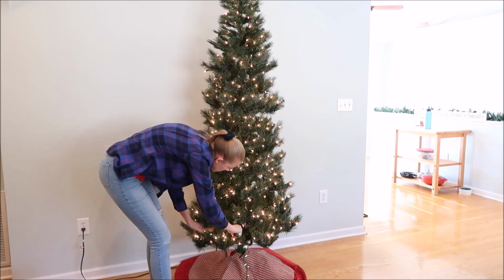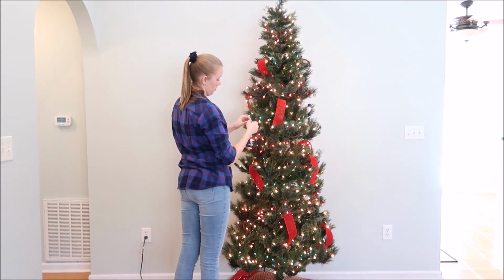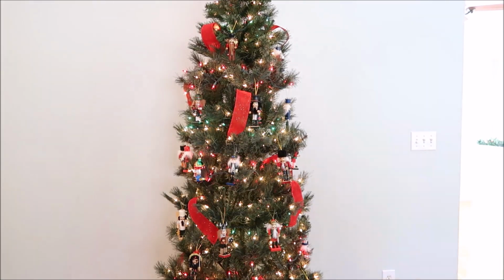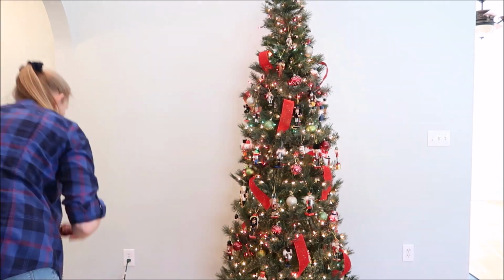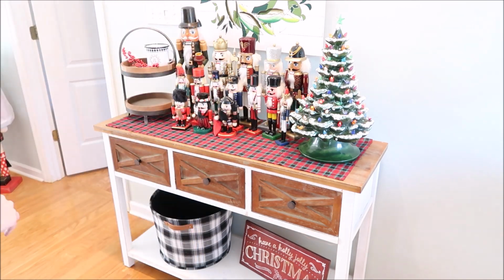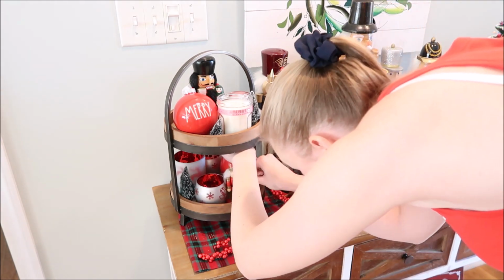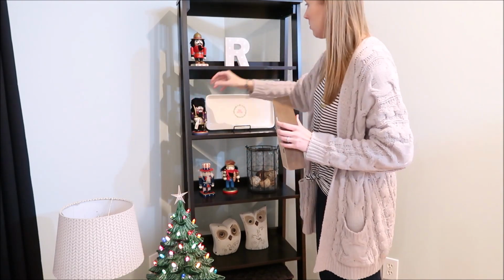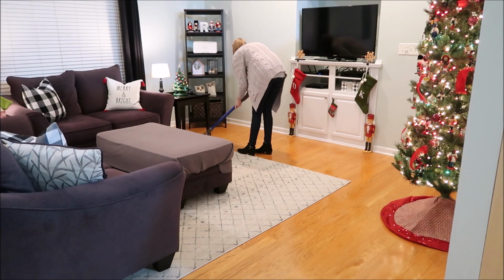Clean & Decorate With Me! | Christmas Living Room Decor 2019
Hi friends! Today I'm sharing how I decorated my living room for Christmas this year. There's some awesome cleaning motivation for you too! I'd love to have you join!